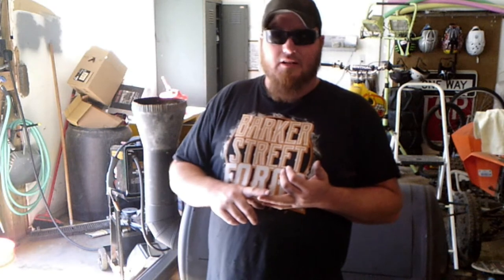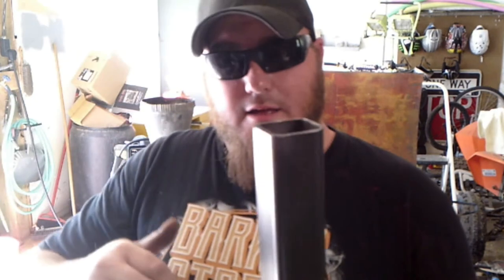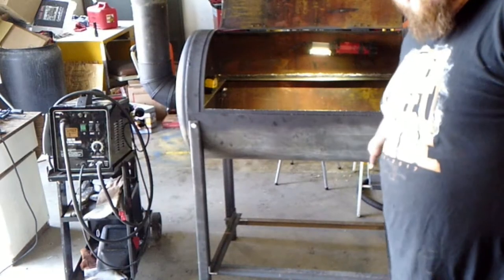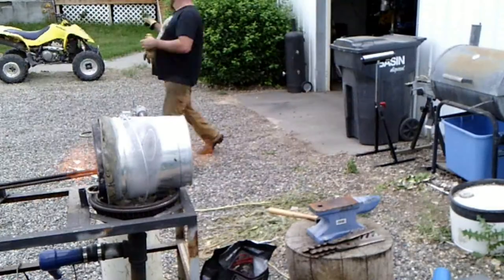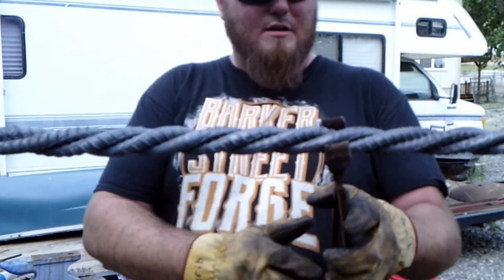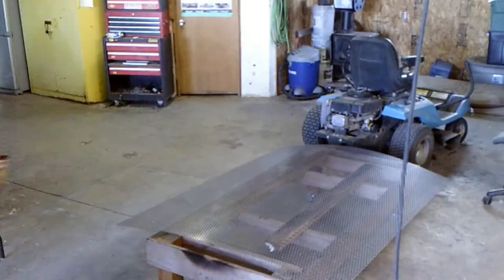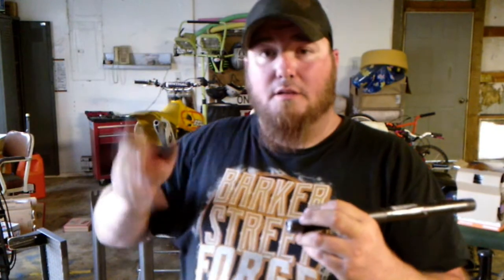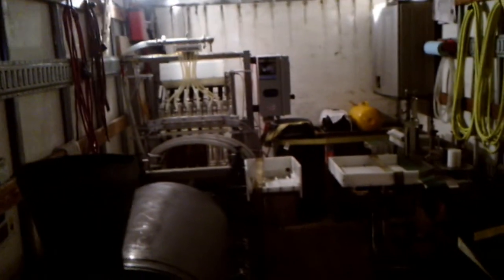Water Tank BBQ Part 3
The final build of the water tank bbq for my buddy Mike. This was a big project which I'm glad I was able to do for him, and it also gave me some confidence with a new skill of twisting metal.